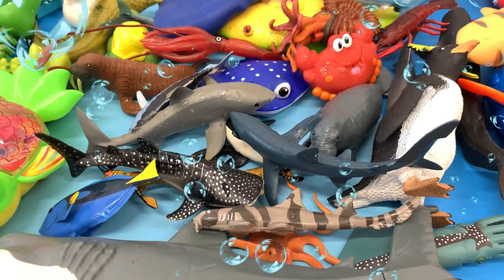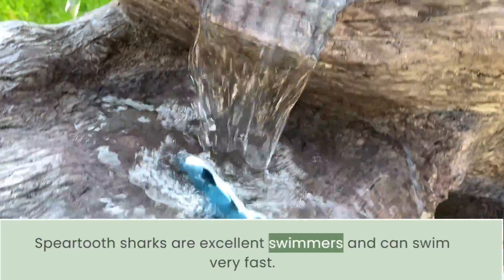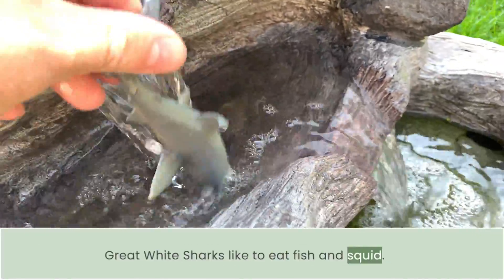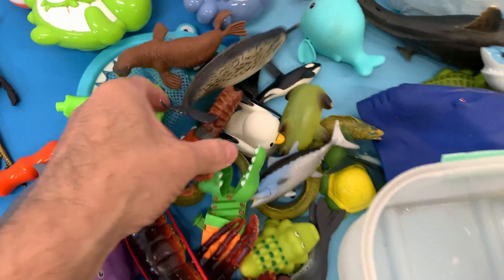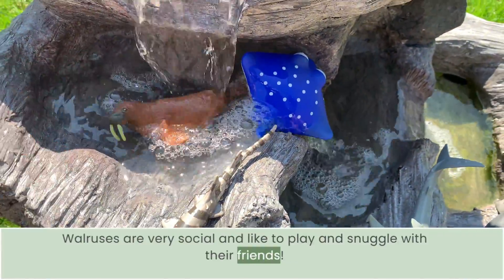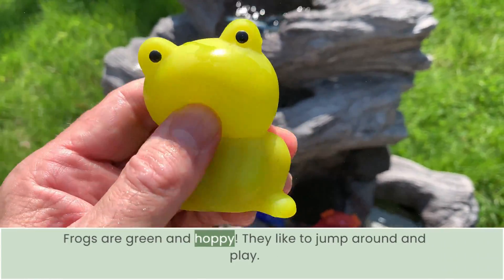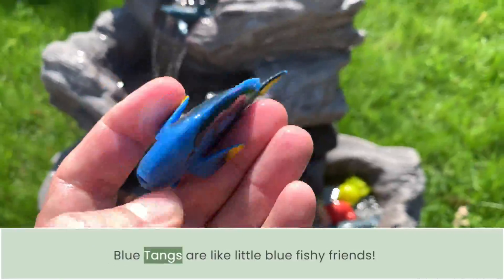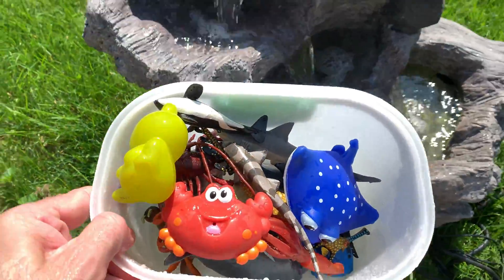Unbox Shark Toys & Learn Fun Ocean Facts! | Marine Animals for Kids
Join us for a cozy unboxing adventure! We're diving into the ocean to unbox amazing shark toys and meet other sea animals. In this video, we'll learn fun and gentle facts about the great white shark, whale shark, and many more. It's a peaceful and educational journey for little explorers!

Video chapters:
0:00 - A sneak peek at our ocean toys
1:22 - Discovering the Speartooth Shark
2:14 - Meeting the Gray Reef Shark
3:01 - All about the Great White Shark
3:54 - The gentle Whale Shark
4:47 - Finding the adorable Bamboo Shark
5:16 - Unboxing more sea animal friends!
6:19 - Fun facts about the Eagle Ray & Walrus
7:08 - The special shell of a Crab
7:35 - Exploring ancient Ammonites
8:03 - All about Lobsters and their homes
8:24 - Meeting the Weedy Sea Dragon
8:50 - Playful facts about Frogs
9:16 - The gentle giants: Manatees
9:42 - What's a Giant Squid?
10:11 - The smart Orca
10:38 - Bright Blue Tangs
11:03 - The super-fast Tuna fish
11:22 - Reviewing all the sea animals we met!